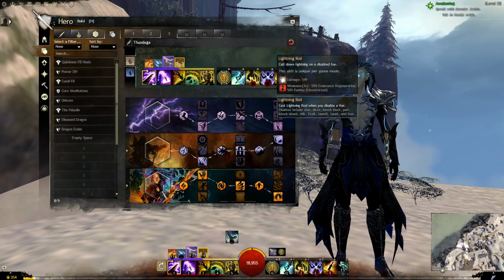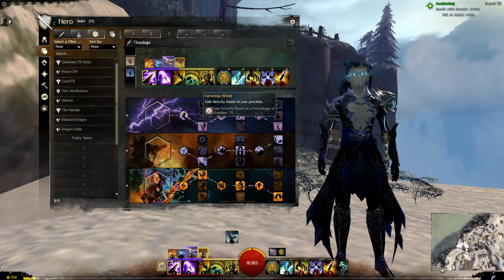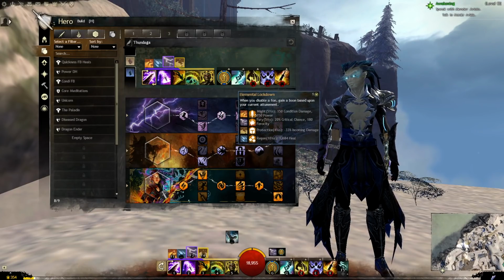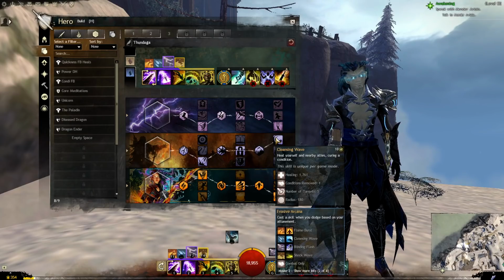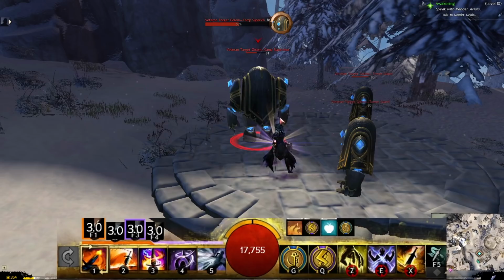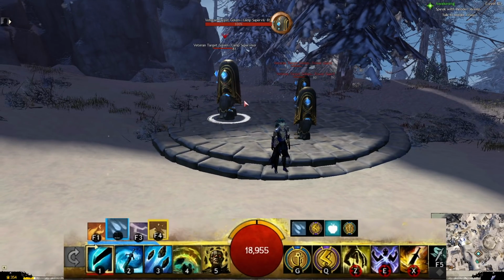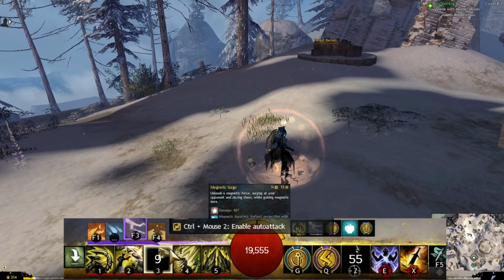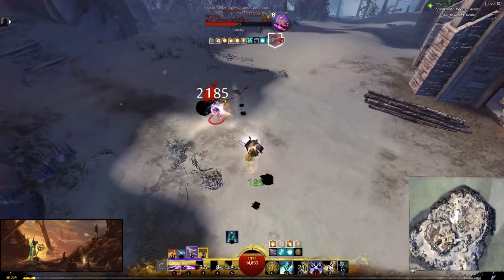Guild Wars 2 Lightning Rod Sword Weaver - Elementalist WvW Roaming Build Guide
Lightning Rod Weaver is an elementalist build for WvW Roaming that enhances your CC to deal damage while you stun lock them and counter power damage with lots of weakness.

Crusader Armor with Speed Runes
Marauder Sword/Focus with Energy/Cleansing
Marauder Trinkets (aim for 17k HP and 50% crit chance with food)
Steak with Winterberry Sauce or Truffle Steak
[&DQYpOyUbODl0ACcP9RVQAeYAkACQAPYAlwCWAAAAAAAAAAAAAAAAAAAAAAA=]

0:00 - Intro
5:30 - Traits
9:05 - Equipment
11:10 - Skills
16:10 - Combos
20:55 - Commentary